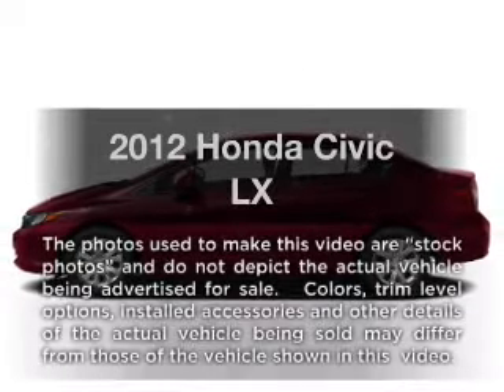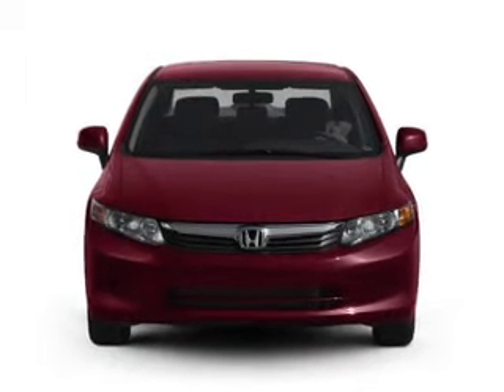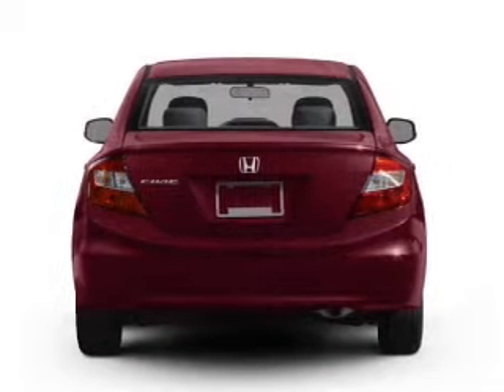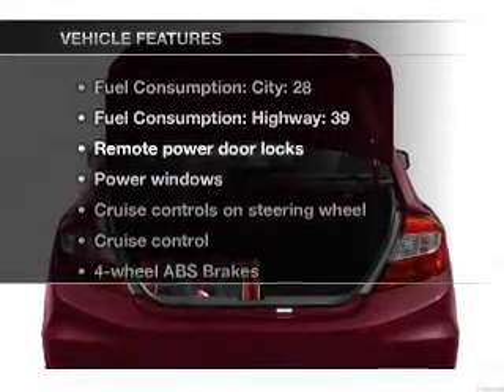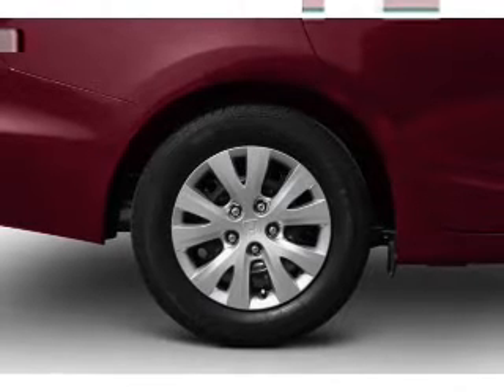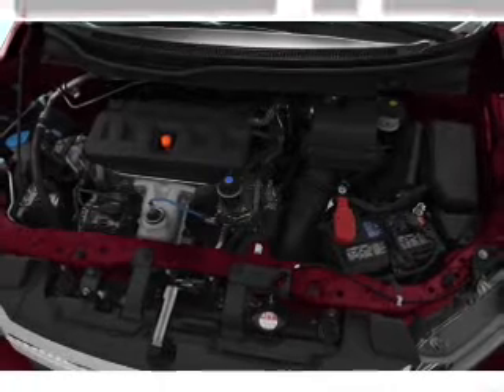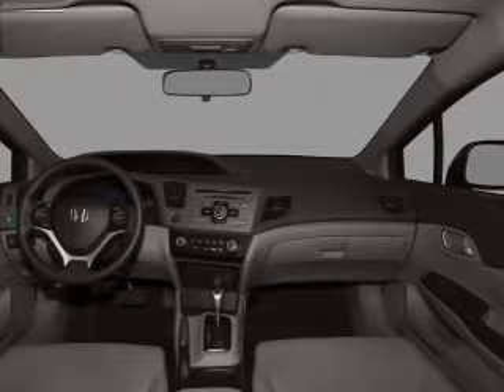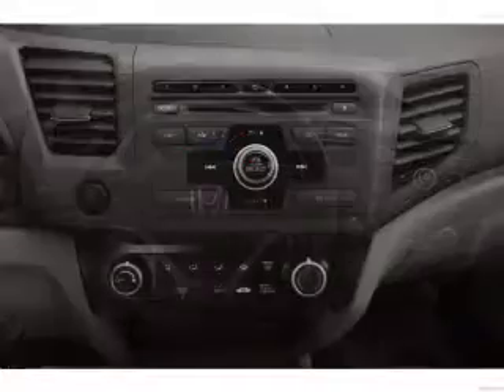2012 Honda Civic - Manchester NH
Year: 2012
Make: Honda
Model: Civic
Trim: LX
Engine: 1.8 liter inline 4 cylinder 16 valve
Transmission: 5-Speed Automatic
Color: Taffeta White
Mileage: 10
Address:
1477 S Willow St